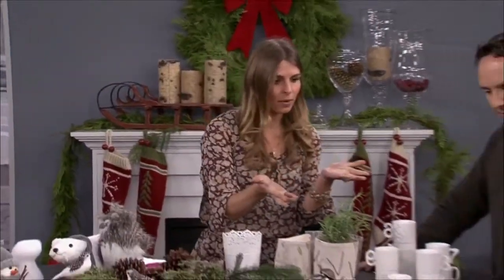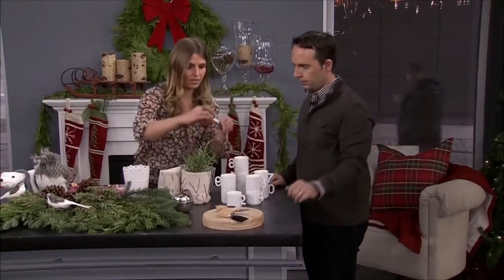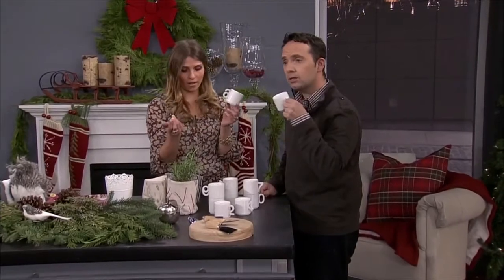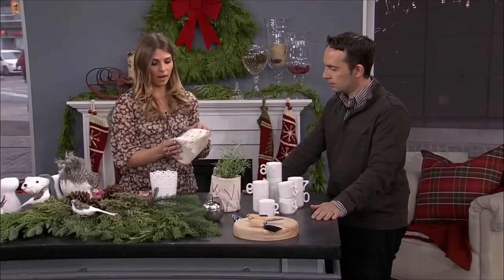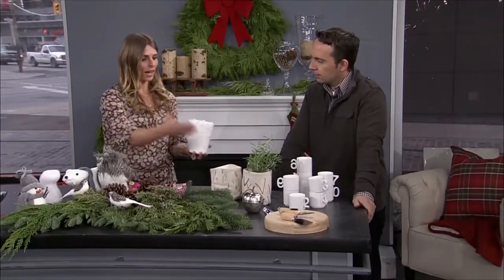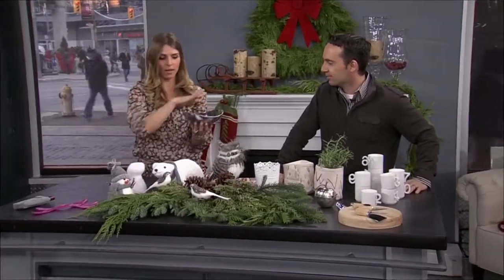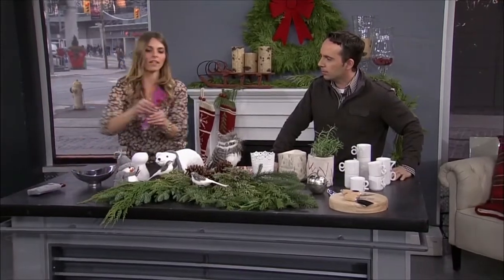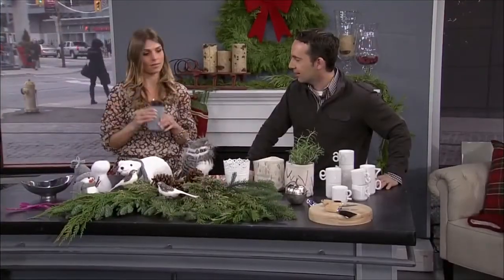Holiday Gift Under $30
Hostess gifts and more from Chatelaine’s Gift Guide to make you the favourite party guest without breaking your pocketbook.